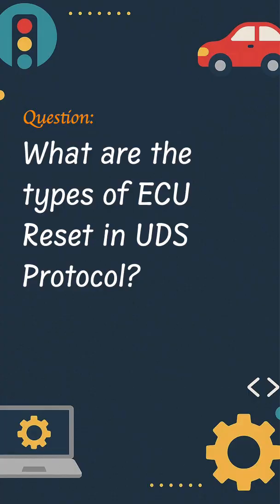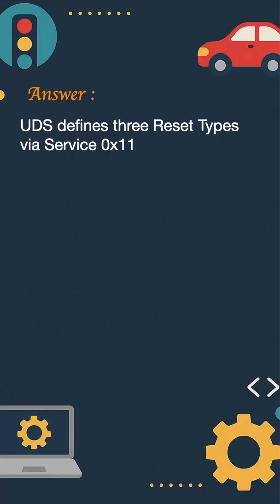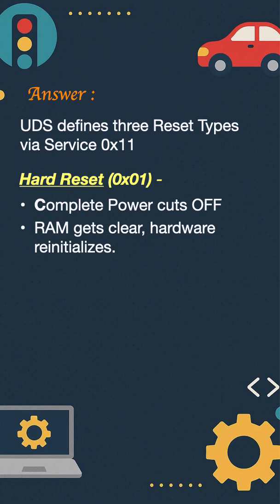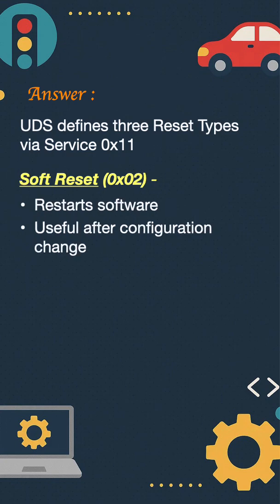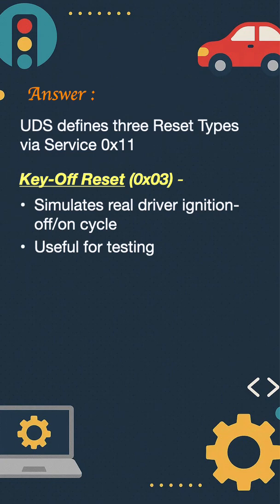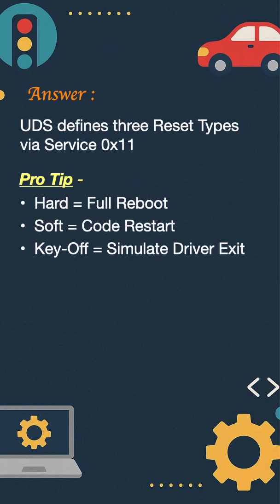Unlock the mystery behind UDS Reset Types (0x11) in just 60 seconds! 🚘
Learn the difference between:

🔌 Hard Reset (0x01)
🔄 Soft Reset (0x02)
🛑 Key-Off Reset (0x03)
These are must-know concepts for automotive engineers and often asked in job interviews (OEMs & Tier 1s)!
Perfect for anyone preparing for AUTOSAR, UDS, or embedded systems interviews.

✅ Quick, clear & real-world analogies to help you never forget the differences again!